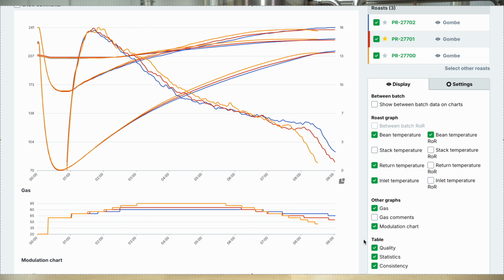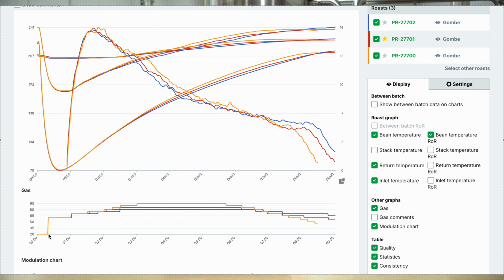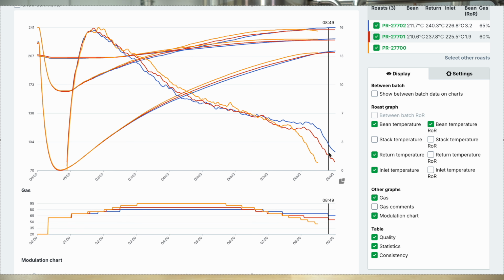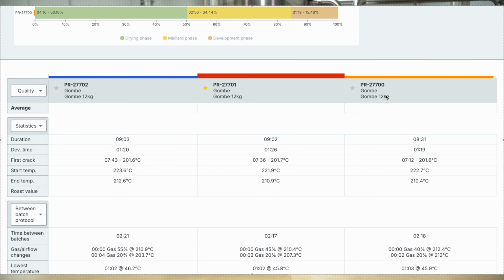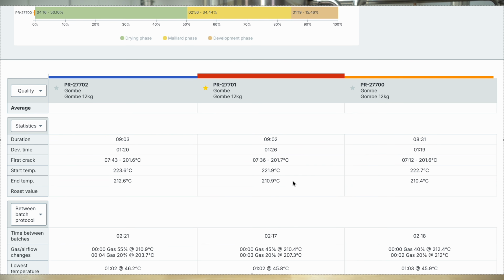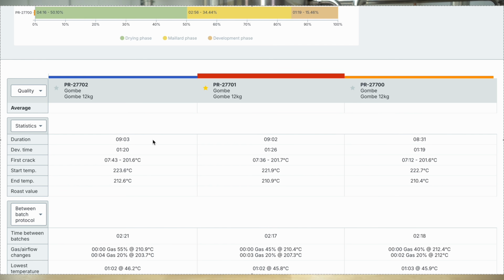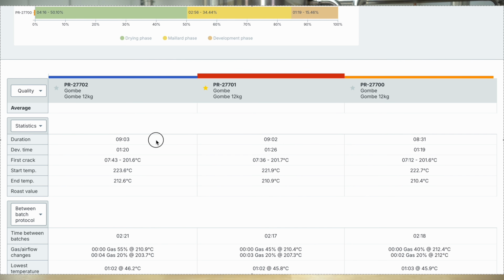How to Roast Coffee: Temperature & Time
As a new coffee roaster or someone looking to start out as a specialty coffee roastery, you may have read that temperature and time impact the cup profile of your roasted coffee.

This video explores how temperature and time in the roasting drum effect how coffee tastes. I show three batches of a washed coffee from Uganda roasted in three different ways. Two with the same end temperature but different roast times. One with the same overall roast length but a higher end temperature than the control.

I then analyse the result for the coffee’s dry fragrance, aroma and flavour. From this, I draw conclusions on what end temperature and total roast time have on these components and suggest which I prefer.

This video is aimed as a guide and therefore is descriptive, not prescriptive. The notion is to give you an understanding of possible outcomes so you can explore roasting with more clarity.